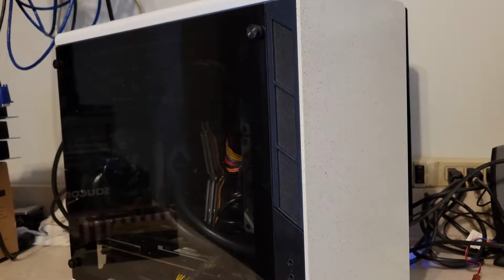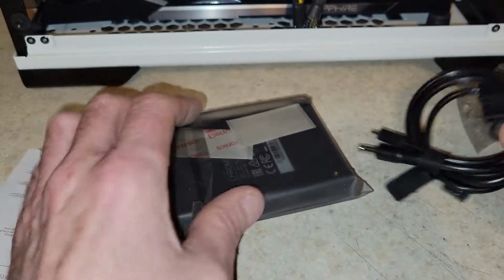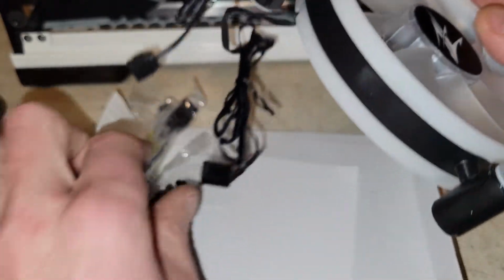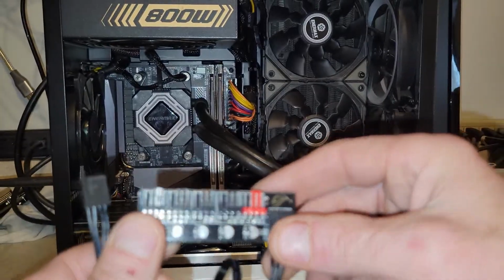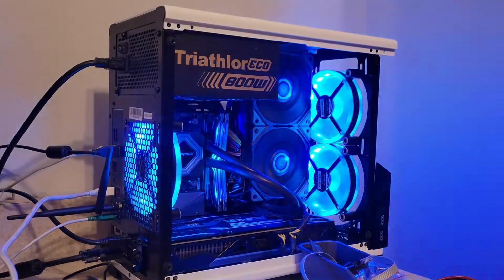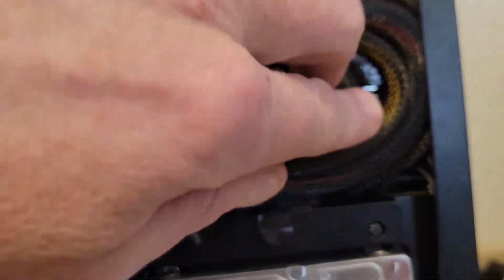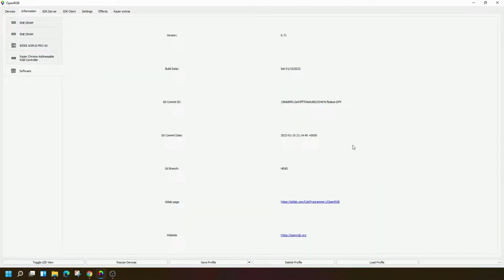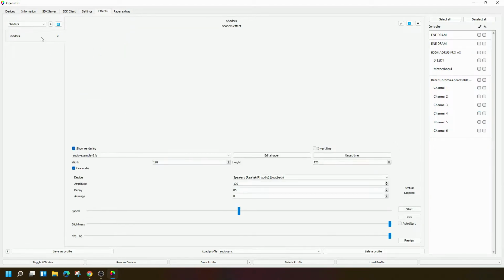New parts for my PC, Razer Chroma, Zalman fans, PWM hubs, and OpenRGB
When I built this PC, I neglected some of the details.. finishing touches I suppose you would call it. They have finally been addressed. I have had 3 mismatched fans, a non cohesive RGB, and several fan splitter cables to run everything. Aside from the oversized PSU, it finally feels like a project complete! I will add links below to everything in the video.